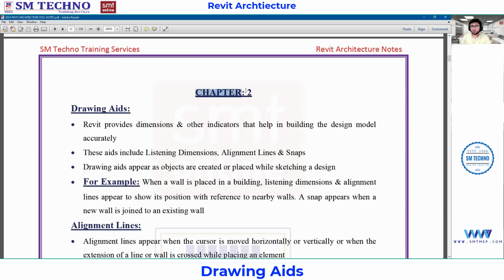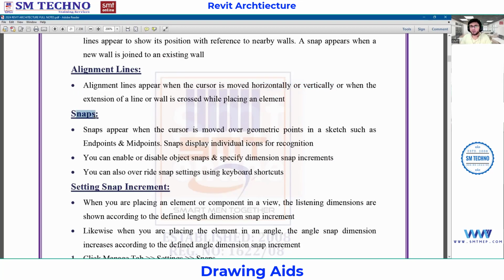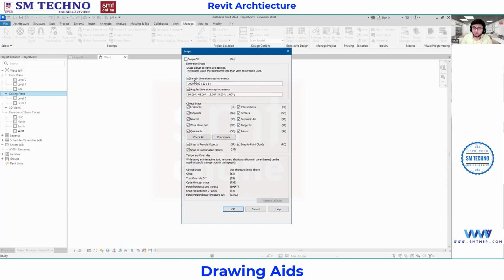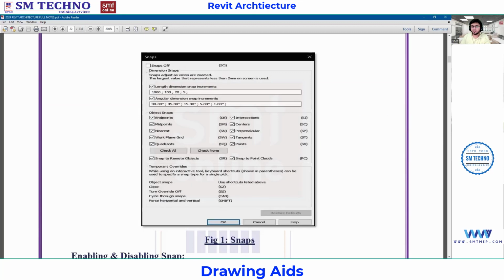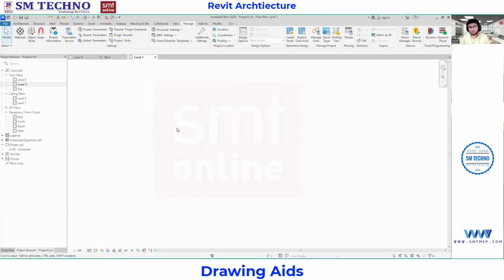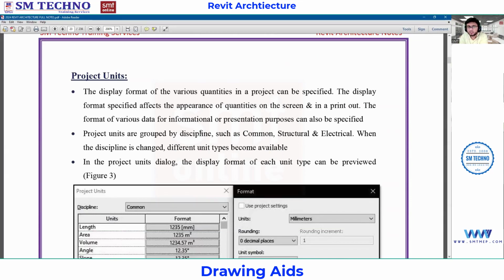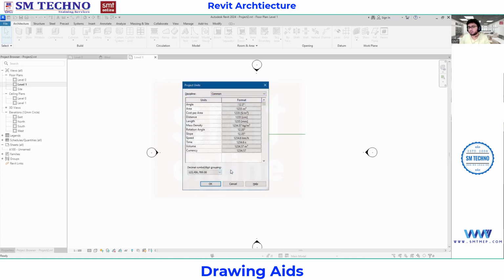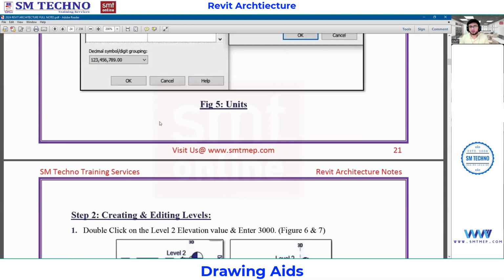Revit Architecture - Drawings Aids